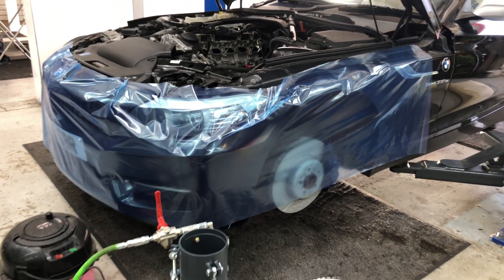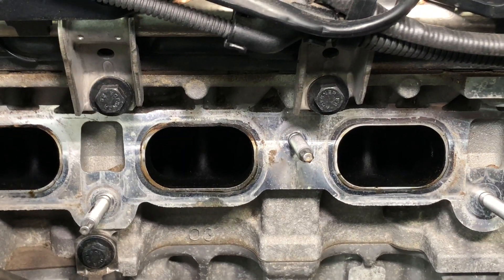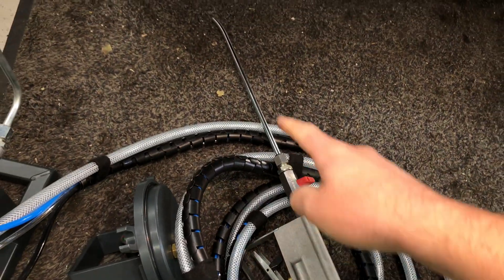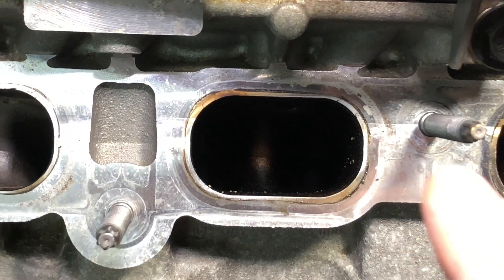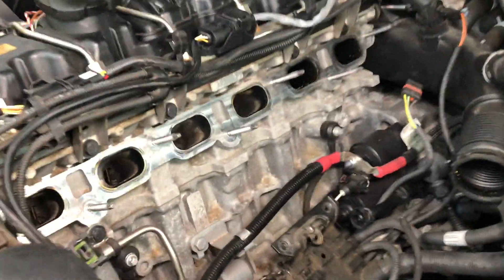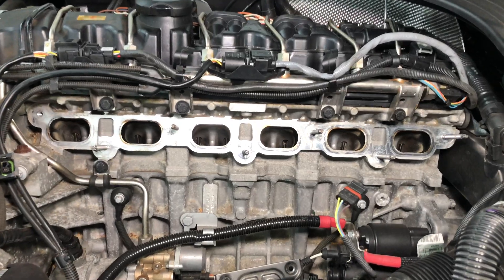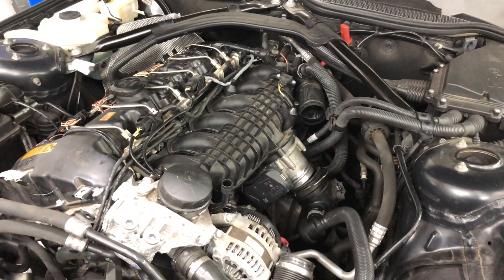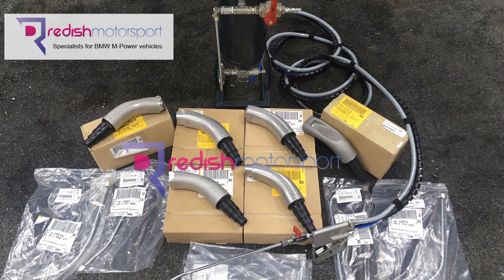Walnut Blasting: see INSIDE a 41,000 mile BMW engine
We sent a BORESCOPE CAMERA inside a BMW engine to see what 'Walnut Blasting' looks like from the INSIDE.
This video shows the Walnut Blasting process by @RedishMotorsportbmw on the BMW N54 engine.

We used a 41,000 mile BMW E89 Z4 35is with the N54T engine to demonstrate our version of the well needed 'Walnut Blasting'.

Walnut blasting is required on engines that use 'direct injection'.
This is because these engine's fuel is sprayed directly into the combustion cylinder and therefore doesn't wash the carbon off the intake valves.
(Compared to an older/traditional engine where fuel is sprayed from the inlet manifold and washes away carbon build-up).

BMW sells a Special Tool kit which consists of a Walnut Blasting machine with a hopper, pipes, and trigger gun.
Then offer separately all the individual Injection Nozzles (for firing crushed Walnut Shells) and individual Vacuum Adapters (for fitting into the Cylinder Head to extract the Walnut Shells).

For this operation, we needed to use the N54 Injection Nozzle and N54 Vacuum Adapter.
However, as the video shows, we have the full range of Injection Nozzles & Vacuum Adapters from BMW and therefore we can offer this Walnut Blasting Process for the following BMW Engines:

Petrol:
N53
N54
N55
S55
N63
S63
N73
B38
B48
B58
S58

Diesel:
M47
N47
M57
N57
B37
B47
B57

Prices start from £325 for the majority of 6-cylinder engines.

Don't forget to press the 'BELL'  to be notified of all our new video releases.